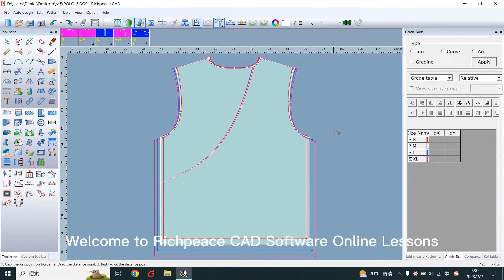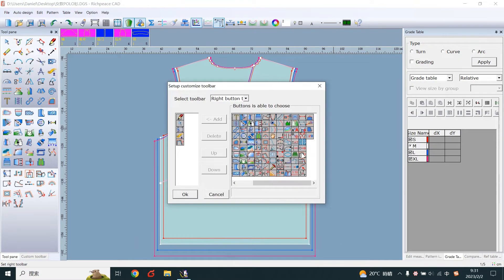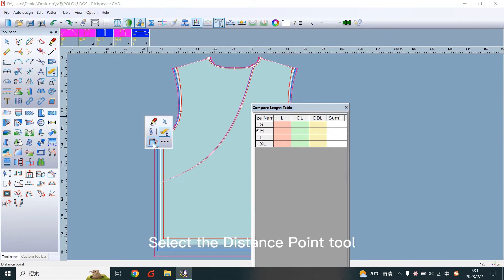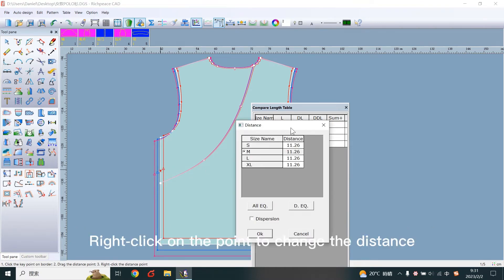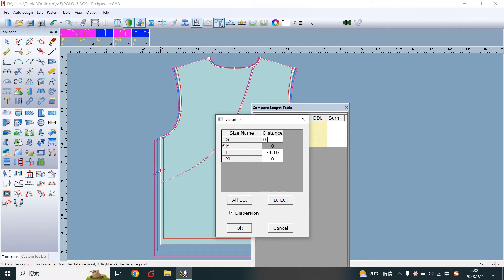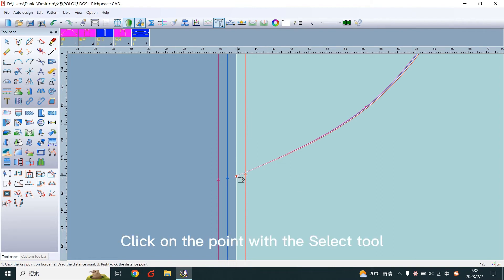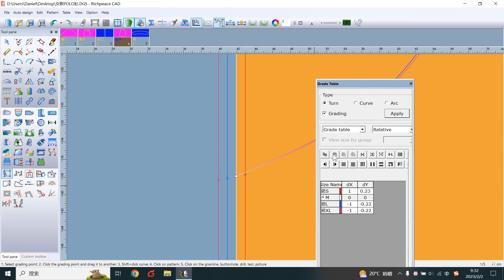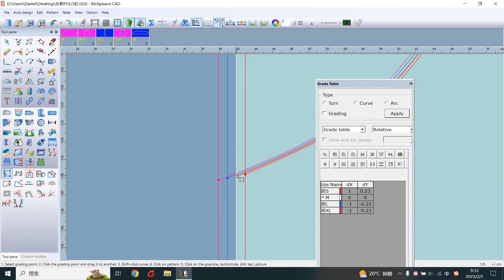Richpeace Garment CAD V10.0--Distant Point